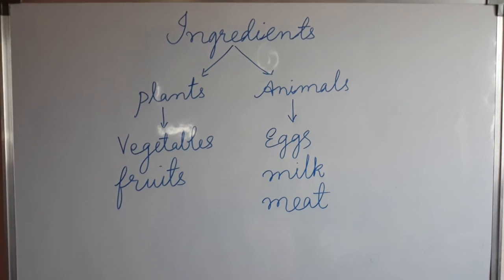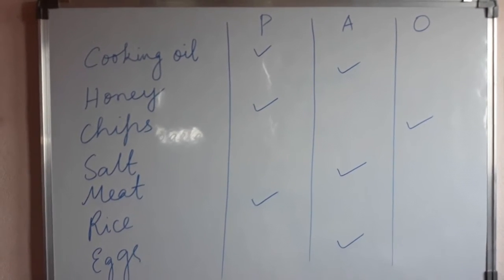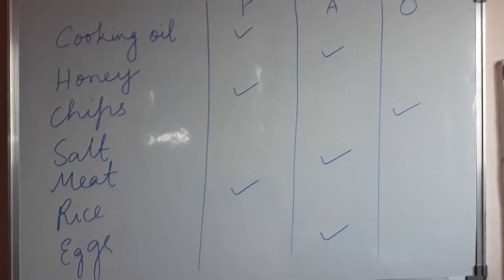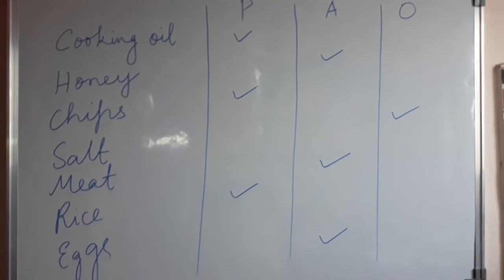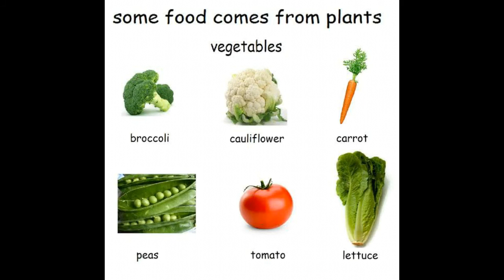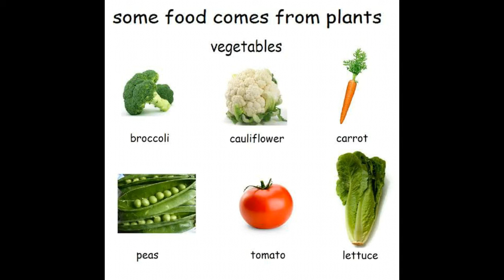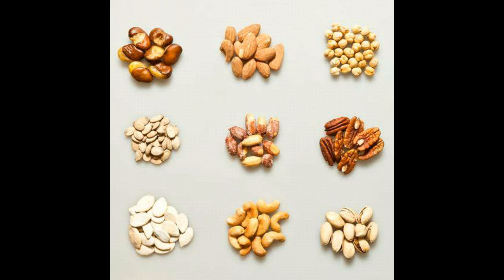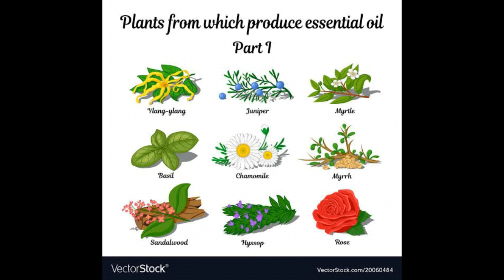Food grouping class 6 part 2